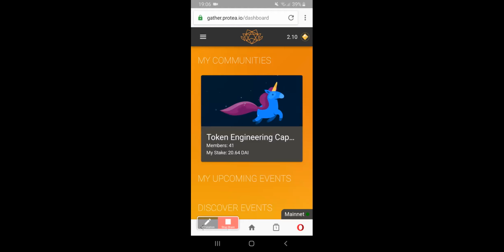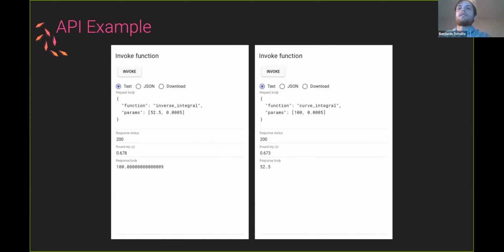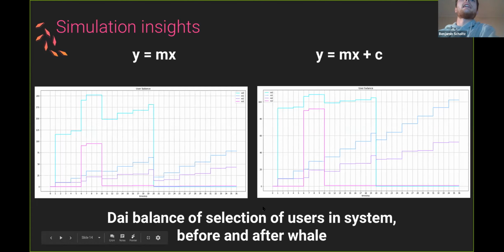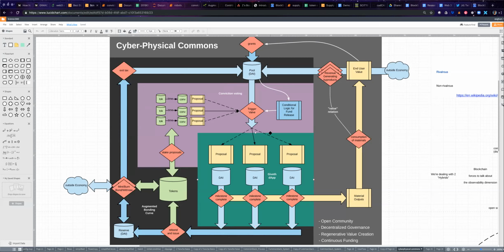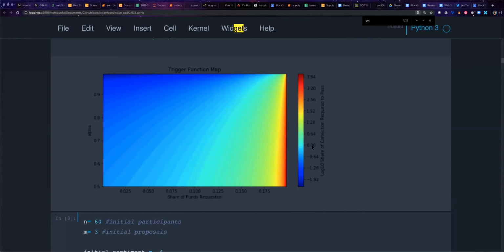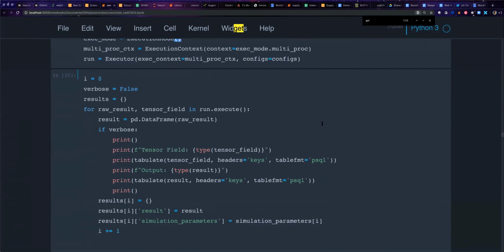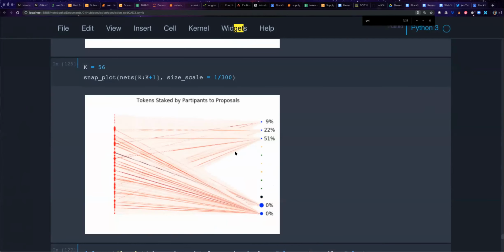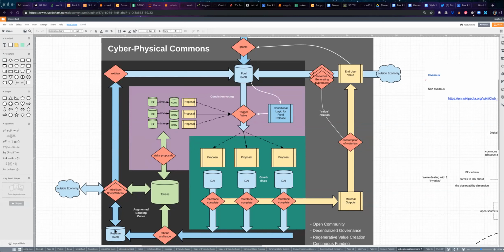Curation Markets Community Call 7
June 5th 2019,  Curation Markets Community Call.

Below is a breakdown of the speakers and the topics covered during the call.

Wayne van Niekerk (Protea)

1. Introduction to Protea Gather - a tool that helps communities grow by visualising their social capital as well as incentivising sustainable engagement with tokens

2. The core architecture of Protea Gather

Ben Scholtz (Linum Labs)

1. Standardising front-end calculations (Javascript)
2. Standardising contracts (Solidity)
3. Standardising API with examples
4. A move towards a token engineering process (model, simulate and validate code in Jupyter with cadCAD)
5. Ecosystem value vs. user value
6. Simulation insights
7. What's next for Protea Gather

Michael Zargham (BlockScience)

1. Introduction to cadCAD, a Python-based, unified modelling framework and powerful simulation tool for complex, adaptive systems
2. Cyber - Physical Commons and token engineering practices